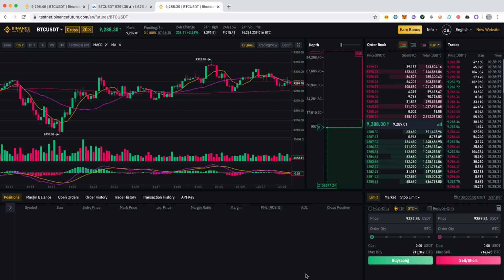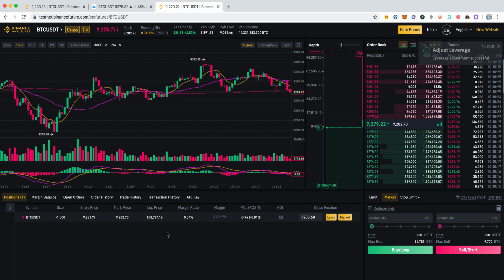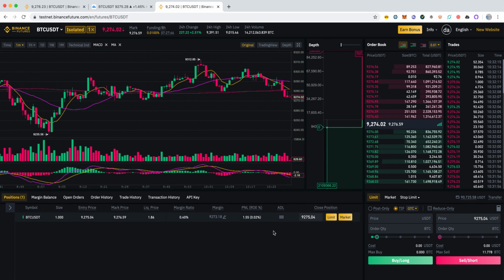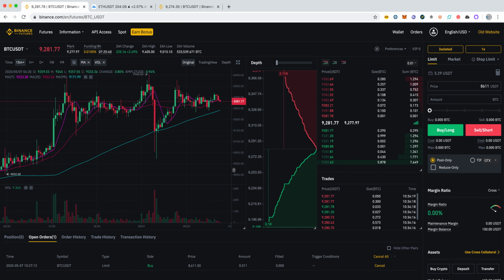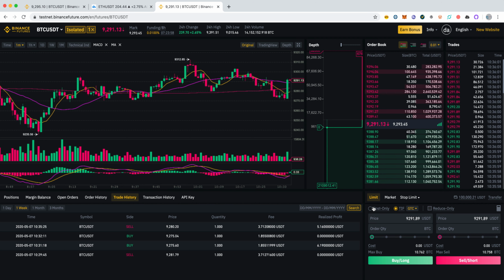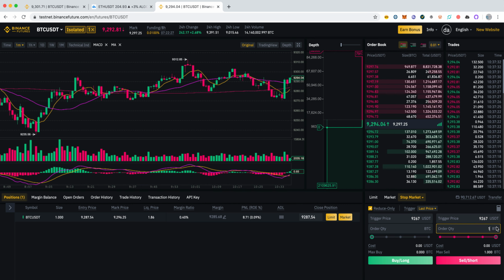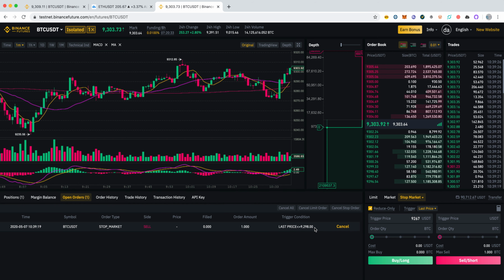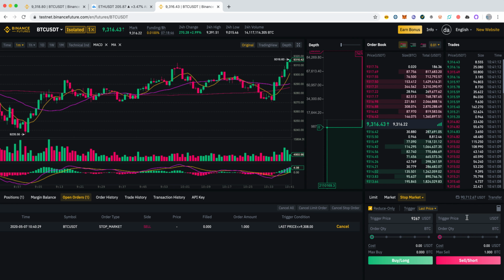how to - binance futures - part 2